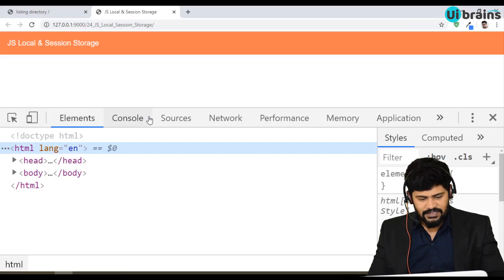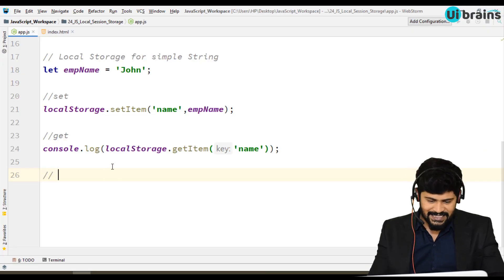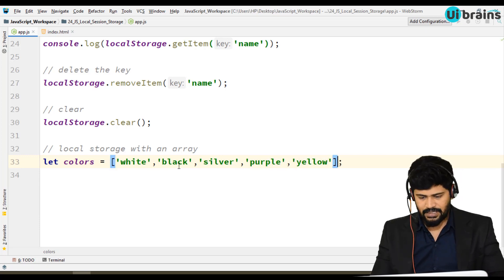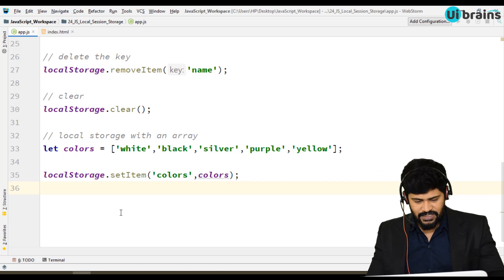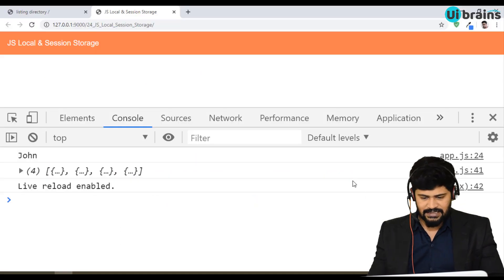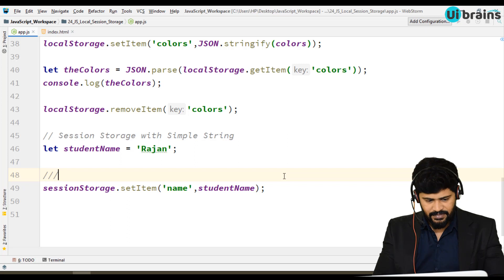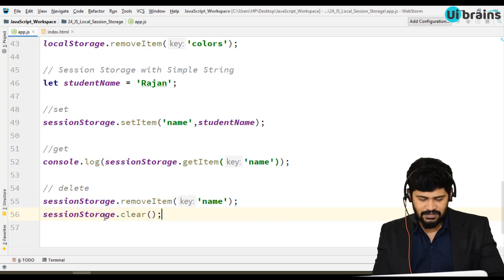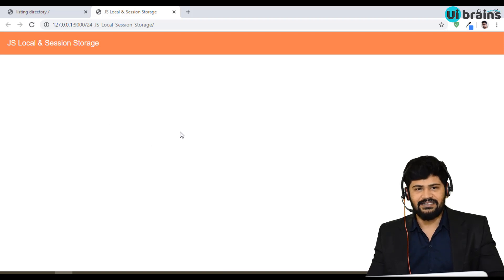44. Session Storage Concept in JavaScript | javascript tutorial | UiBrains | NAVEEN SAGGAM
44. Session Storage Concept in JavaScript | javascript tutorial | UiBrains | NAVEEN SAGGAM